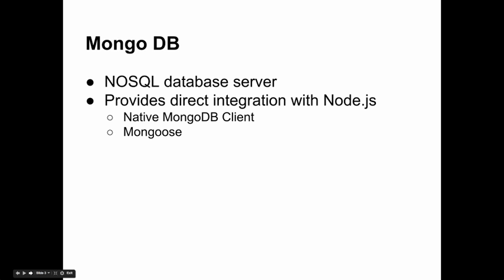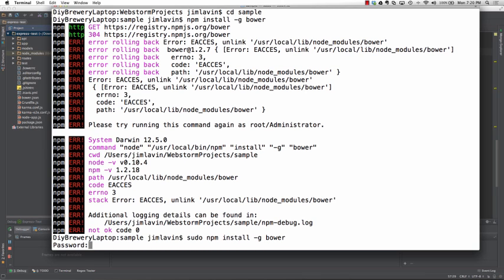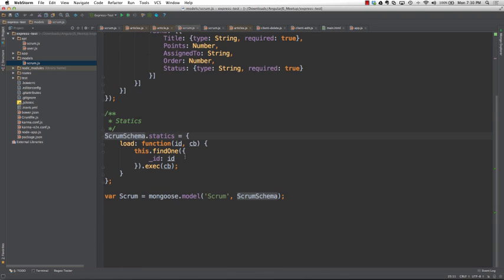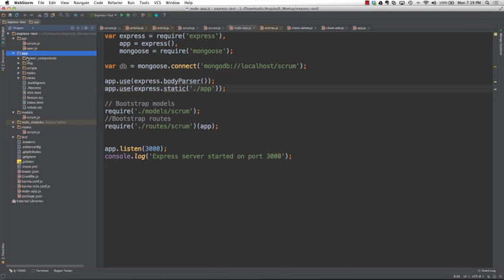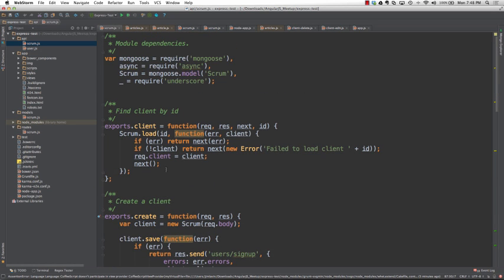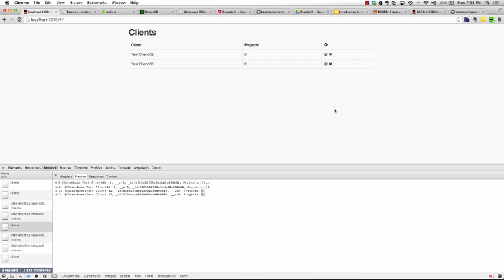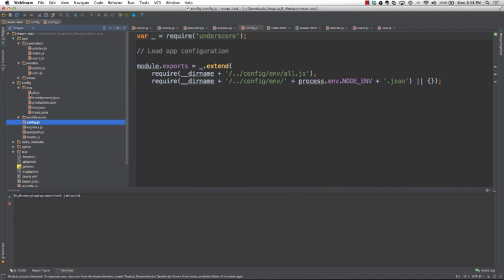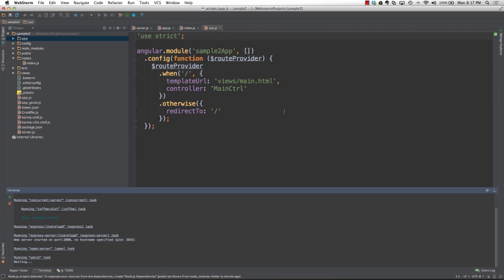Introduction to the MEAN Stack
The DFW Area AngularJS Meetup for October 2013.

This month We'll be covering how to use the MEAN Stack, (Mongo, Express, AngularJS and Node.js), to develop AngularJS applications.

We will be covering the following:

1. Installing the required tools; Node.js, MongoDB, Grunt, Bower, Yeoman, and various Yeoman Generators

2. Application workflow using the Yeoman Generators to create AngularJS and Express Components

3. Connecting to MongoDB via Express

4. Setting up APIs using Express Routing

5. Consuming APIs via AngularJS